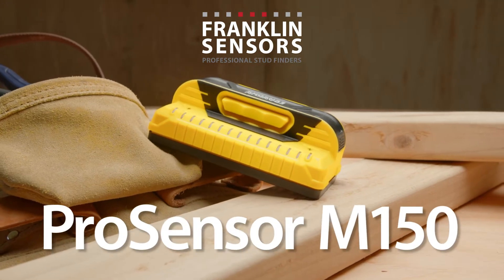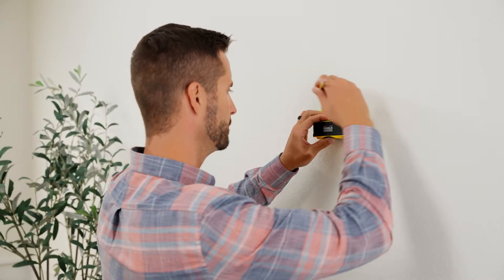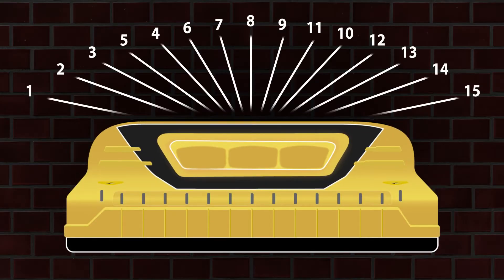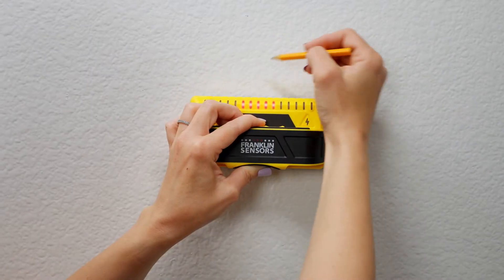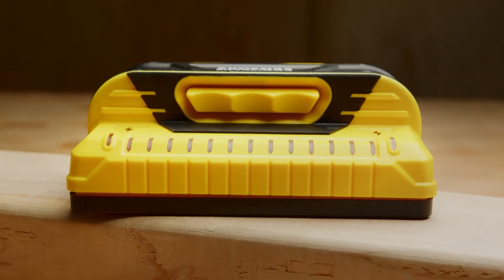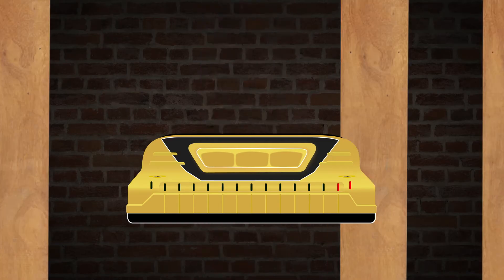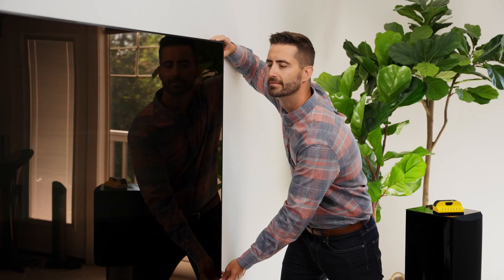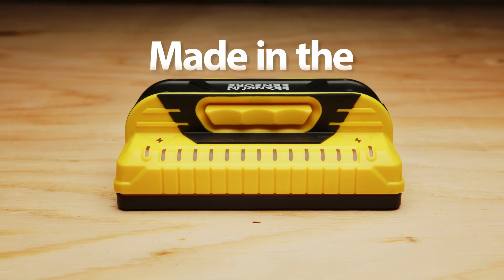Franklin Sensors ProSensor M150 - Official Video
Franklin Sensors stud finders are the fastest, easiest, most accurate stud finders on the market.

The ProSensor M150 has 9 precision sensors while conventional stud finder have just 1 or 2 sensors. With more sensors the ProSensor M150 more accurately identifies the location of studs.

To operate, simply press and hold the button to instantly detect studs. No calibration required.

The Live Electrical Warning works continually while the button is depressed. When a live electrical wire is detected, the yellow lightning bolt symbols will illuminate to indicate the presence of live wires.